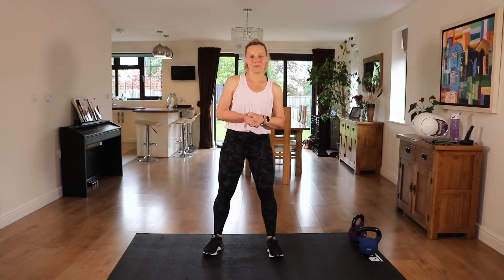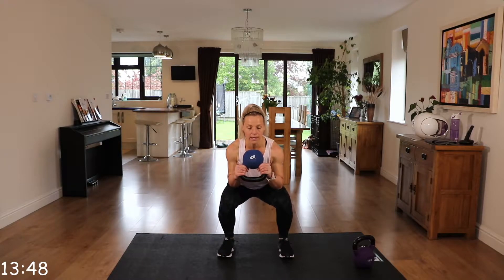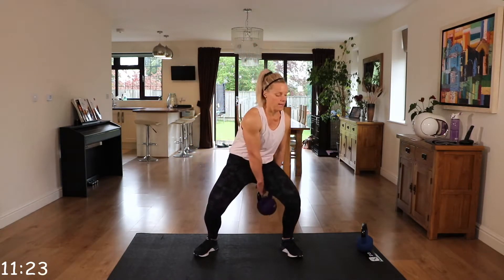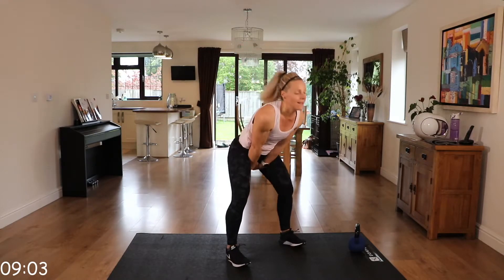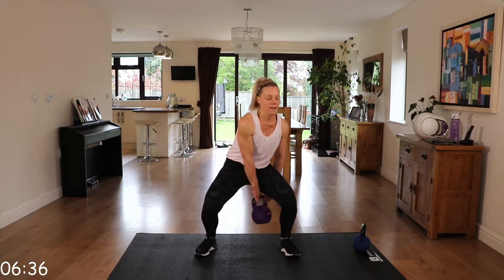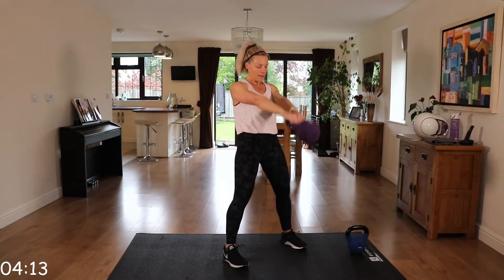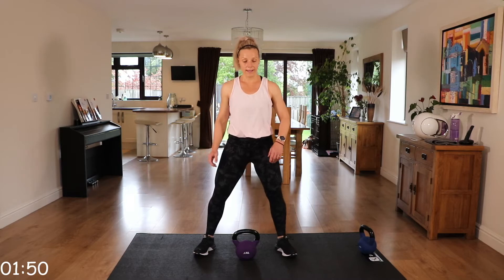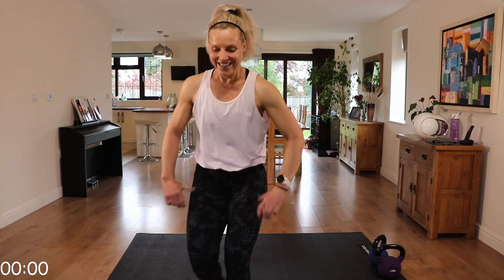15 Minute Full Body Kettlebell Workout | Strength & Conditioning | At Home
15 Minute Full Body KETTLEBELL Workout - building strength and stability, increasing power endurance, improving your cardio and getting lean all at once. This workout can also be completed using a dumbbell and completed at home or in a gym. If you are new to kettlebells I recommend you start by trying my 25 Minute Full Body BEGINNER Kettlebell Workout.

If you would like a longer workout you can always add extra rounds!

Lets go 5 exericese ● 3 rounds ● working 40 seconds per exercise, resting for 20

1. Swing
2. Squat to halo
3. Bentover row
4. Figure 8s
5. Burpee + press (R1 & R3), plank pull through (R2)

And complete!